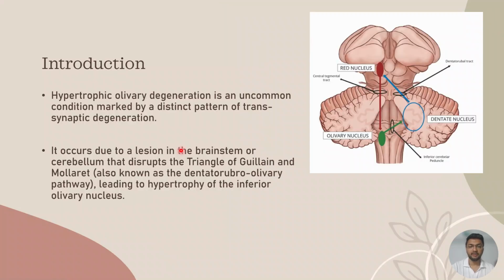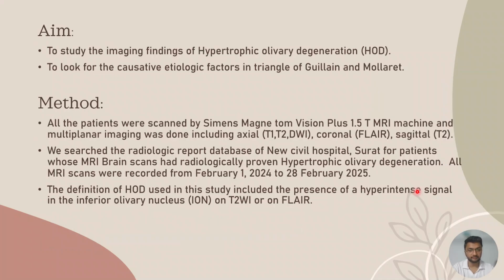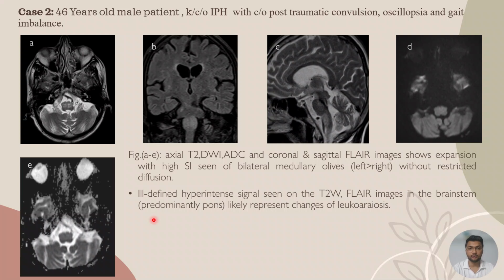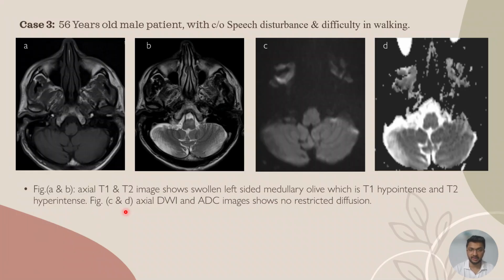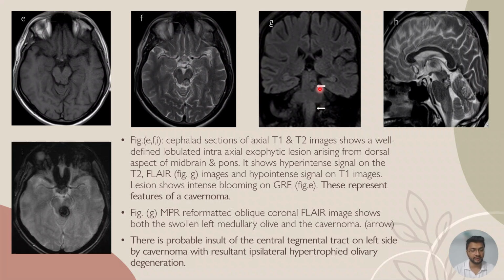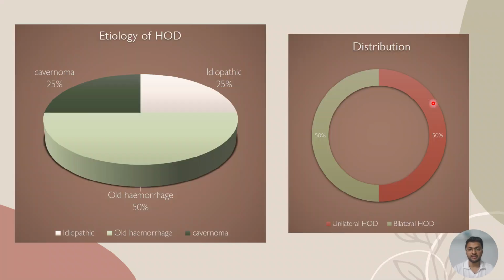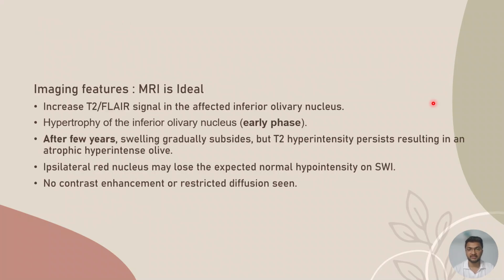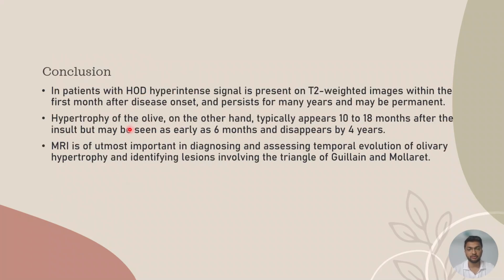24th MRI Course: DIPAM PATEL | Hypertrophic olivary degeneration: Diagnostic utility of MRI